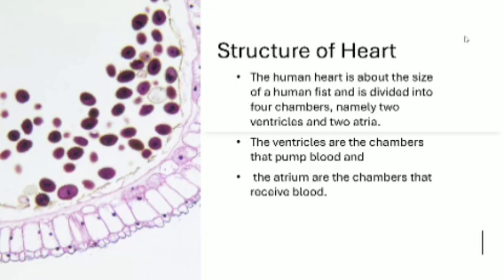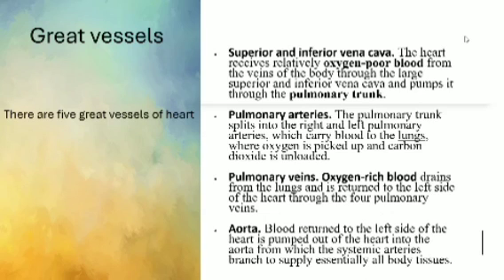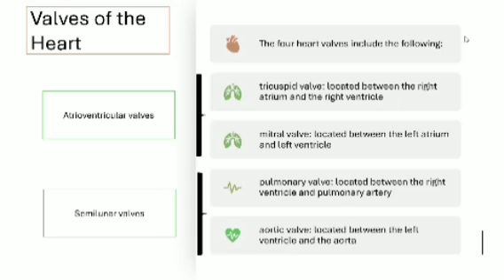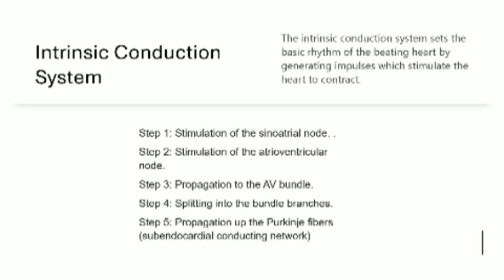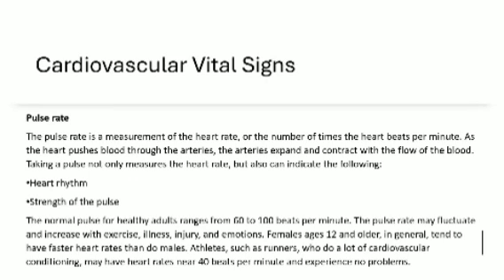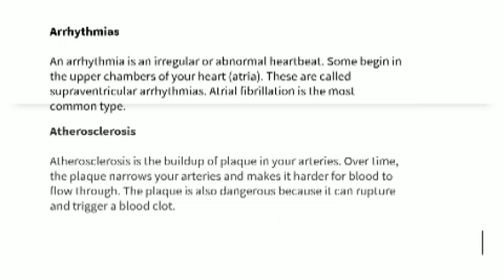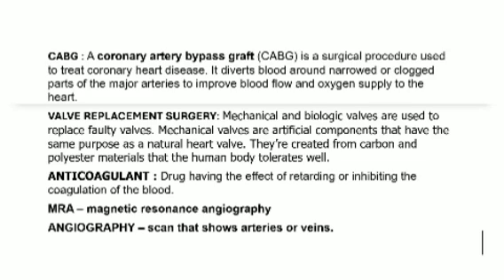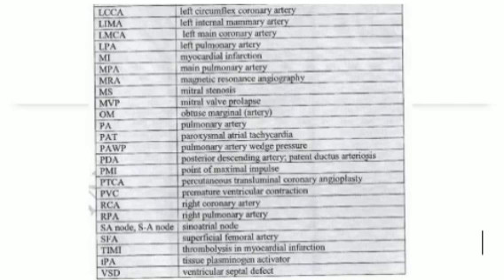CARDIOLOGY CIRCULATORY SYSTEM#